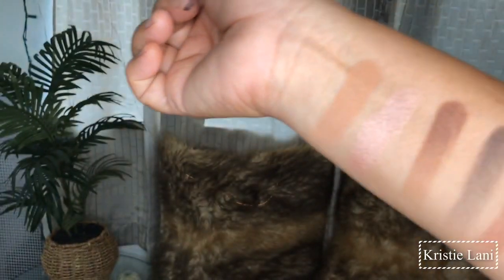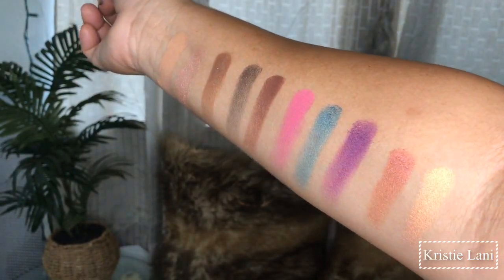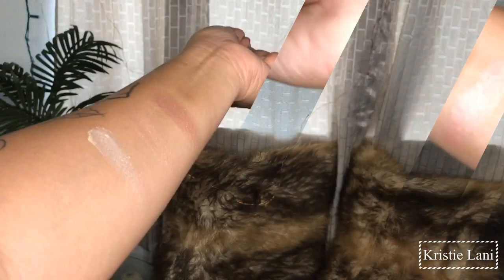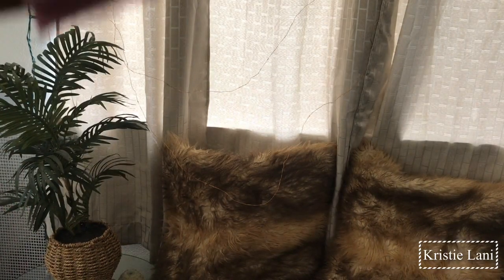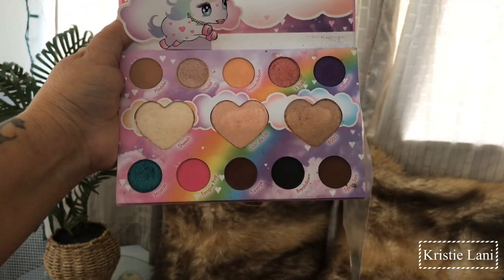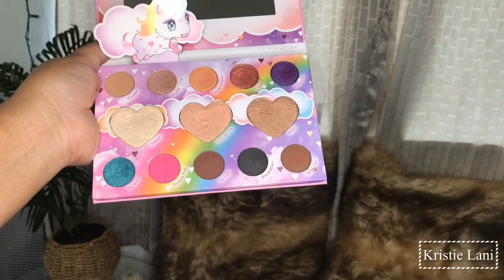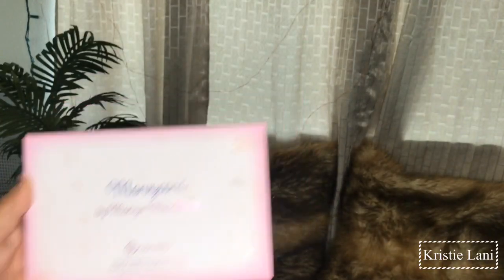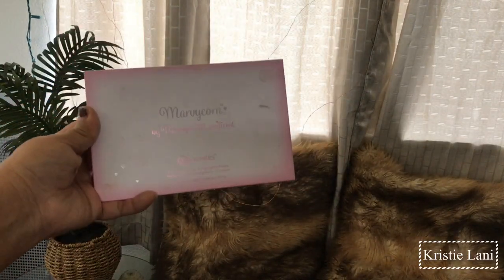Marvycorn-BH COSMETICS EYESHADOW SWATCHES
I found this cute eyeshadow palette at Ross or Tj Maxx i love the colors so i thought i would share...